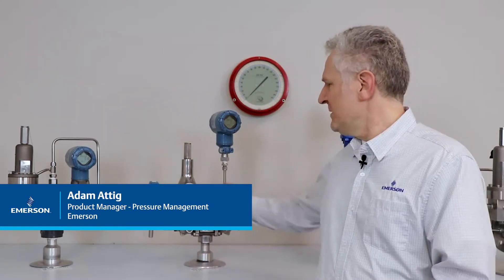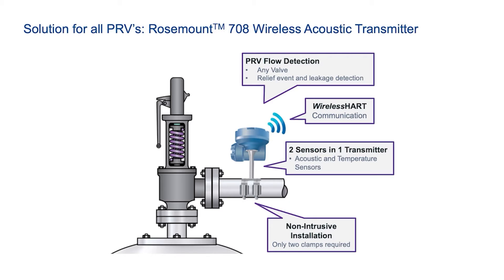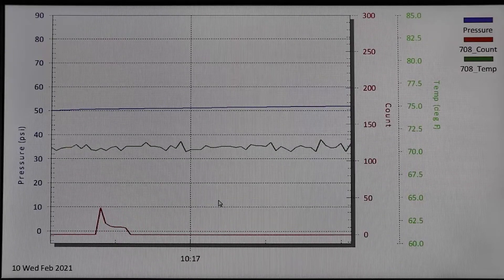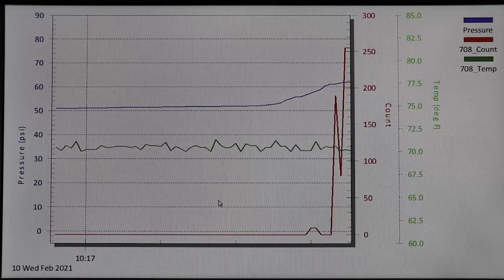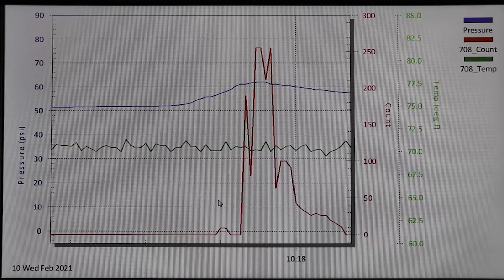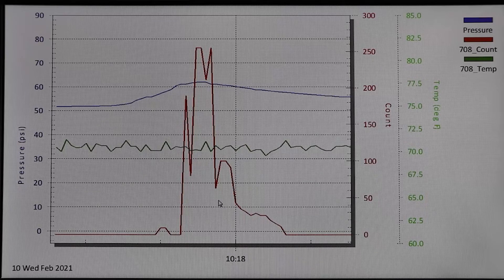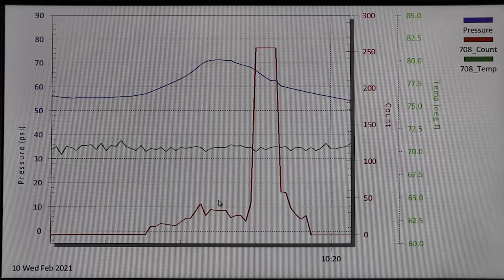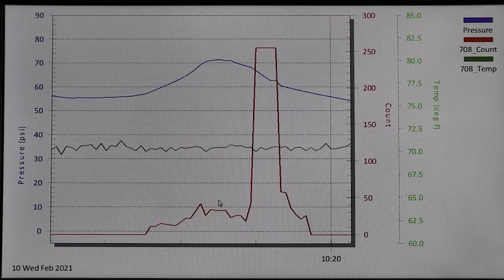PRV Monitoring - Episode 3: Anderson Greenwood 80 Series and Rosemount 708 Acoustic Transmitter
This PRV Monitoring video demonstrates how to read different types of overpressure events using the Anderson Greenwood 80 Series Pressure Relief Valve and the Rosemount 708 Acoustic Transmitter.